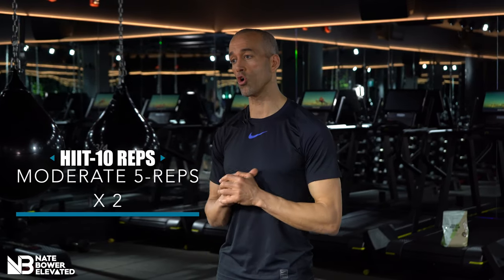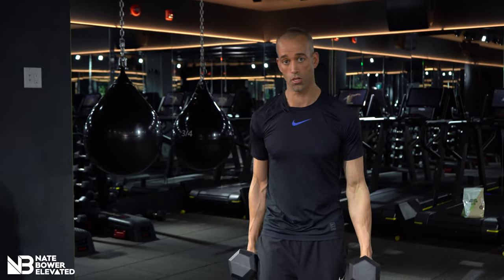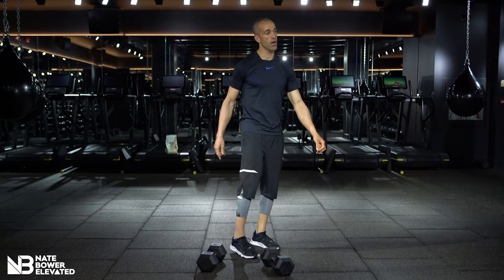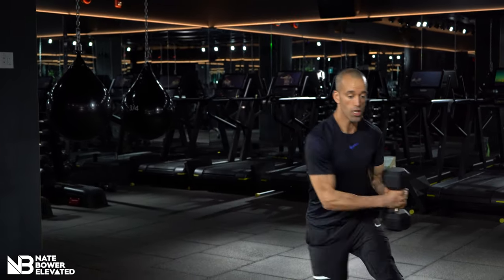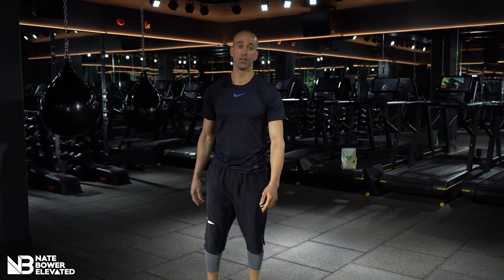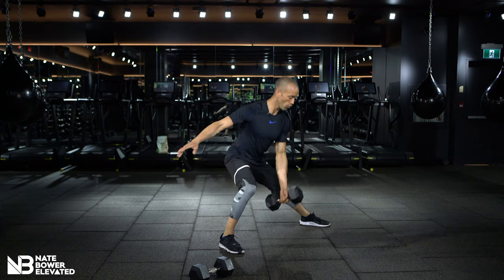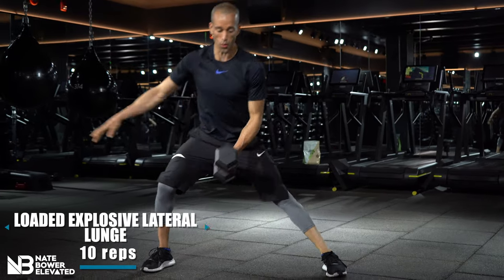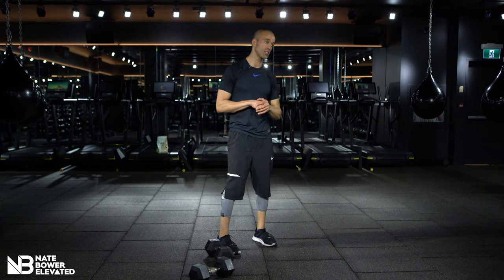Dumbbell HIIT Full Body IN HOME Workout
My Protein
50 Premium Workouts--NATE BOWER ELEVATED

This Dumbbell HIIT Full Body IN Home Workout uses weights and a HIIT style protocol for a very effective in home full body workout.
The workout consists of 3 rounds of 10 reps HIIT portion and a 5 reps moderate set.  You have 4 sets per round and have the option to repeat the session up to 3 times.

Round 1
Dumb-bell swings x 10
Bicep Curls x 5 reps

Round 2
Loaded rotational Skaters x 10
Probe dum-bell pass-5 per arm
x 2

Round 3
Loaded explosive lunge  ( with catch) x 10 reps ( 20 for advanced)
Shoulder extensions x 5 reps
x 2

Repeat 2 to 3 complete rounds